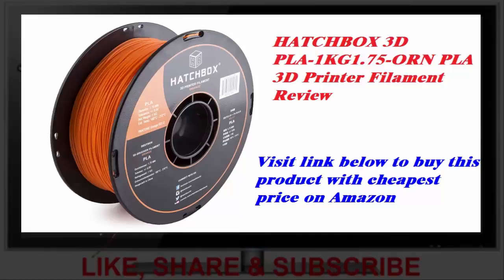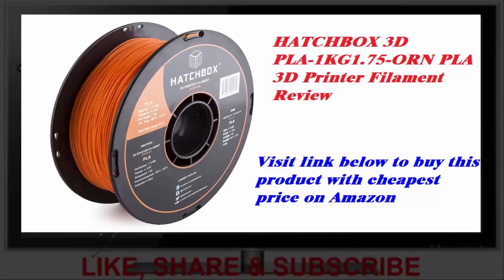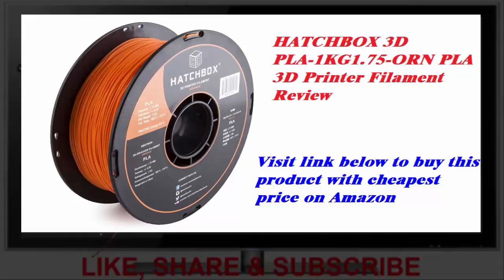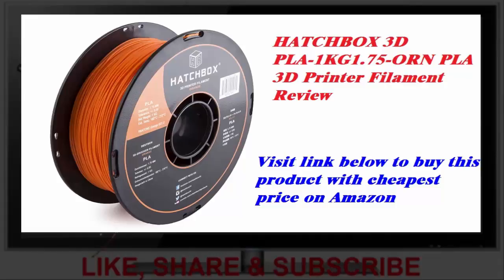HATCHBOX 3D PLA-1KG1.75-ORN PLA 3D Printer Filament Review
Link to buy this product on Amazon - US